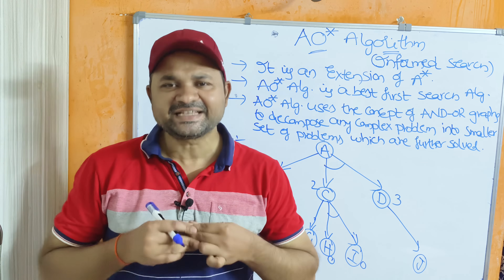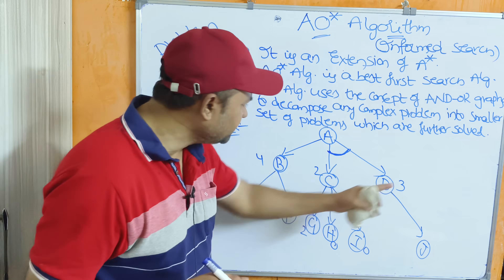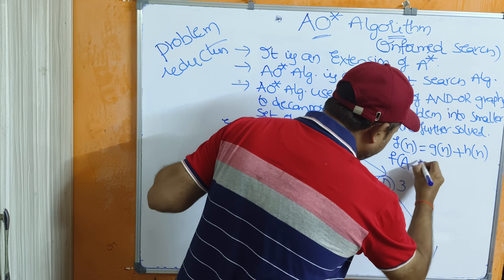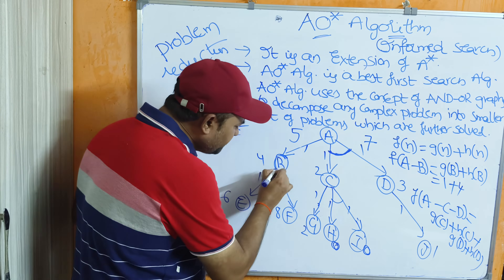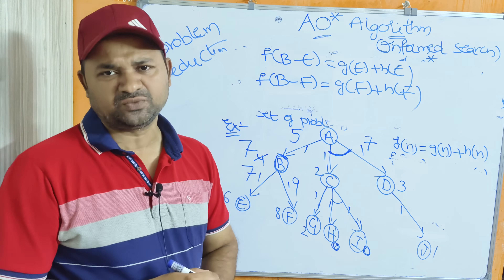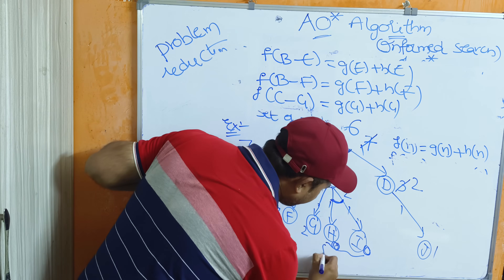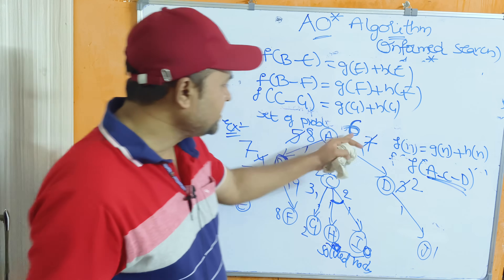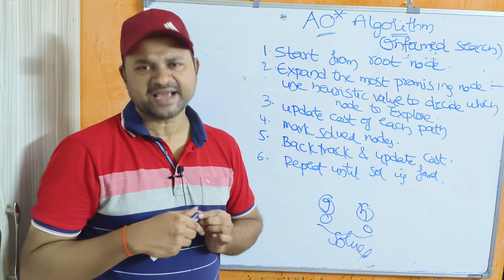AO* algorithm in AI (artificial intelligence) || AND OR Graph || Problem Reduction in AI